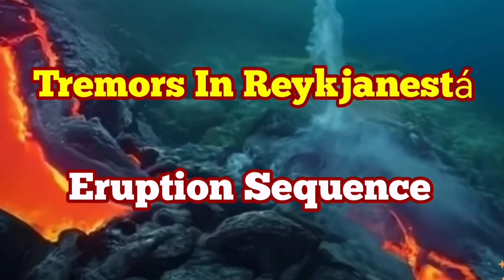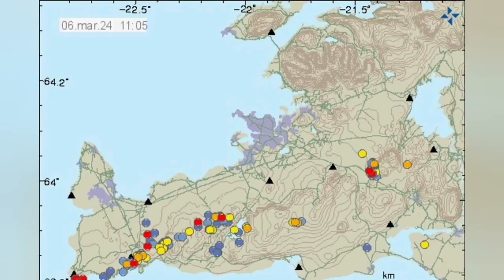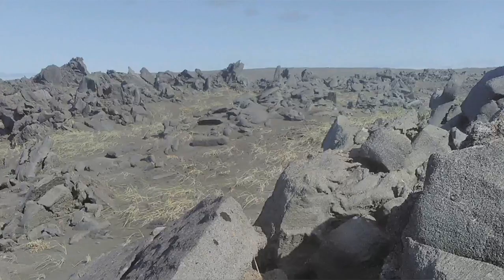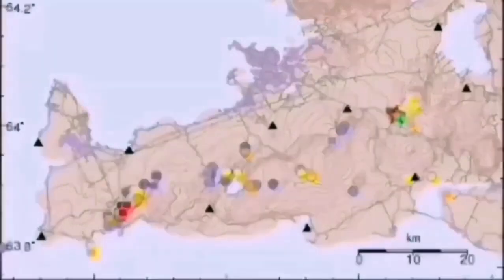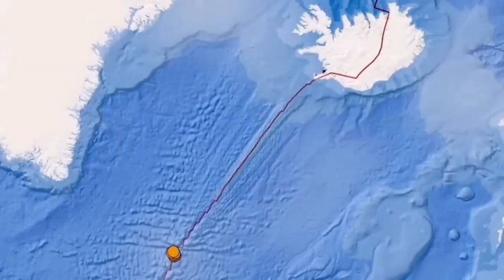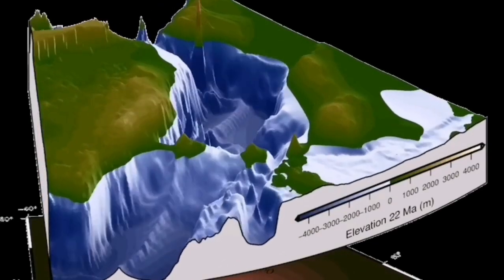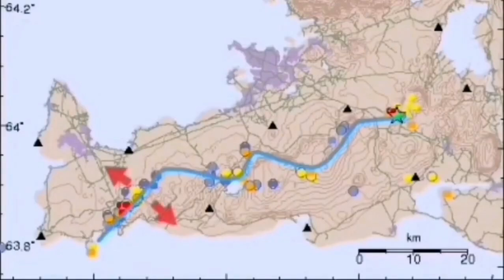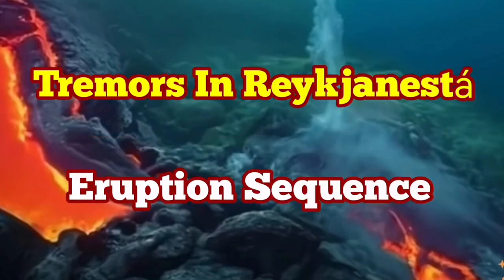Tremors In Reykjanestá,Iceland Eruption Sequence Of Volcanic Systems From W-E in Reykjanes Peninsula